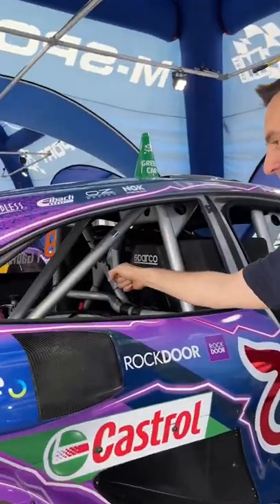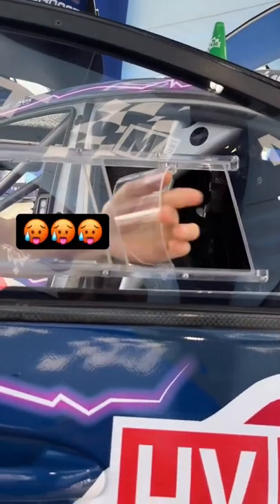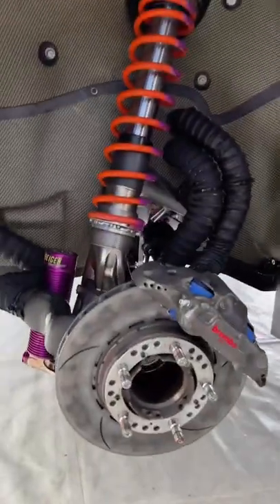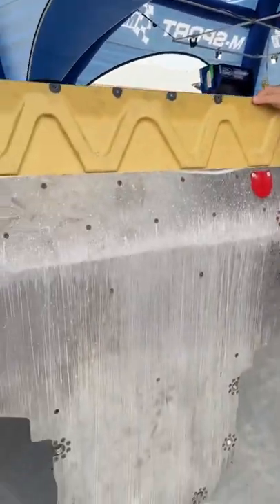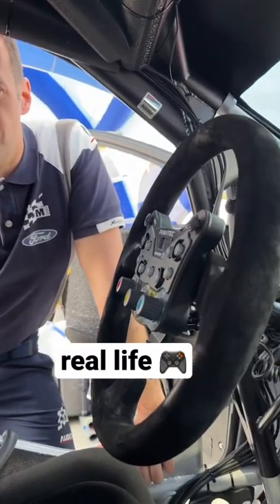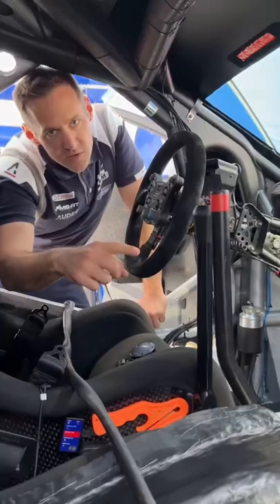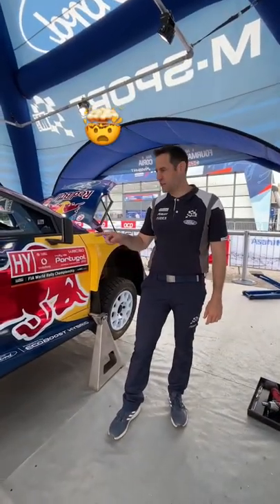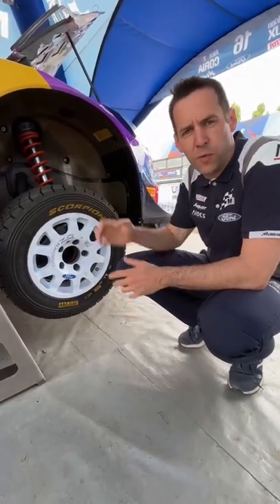rally cars are just built differently